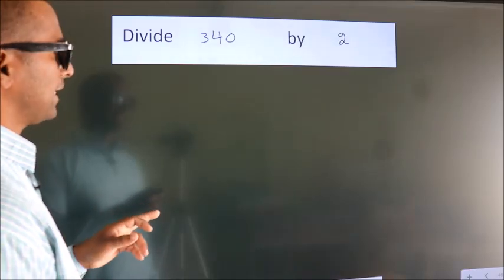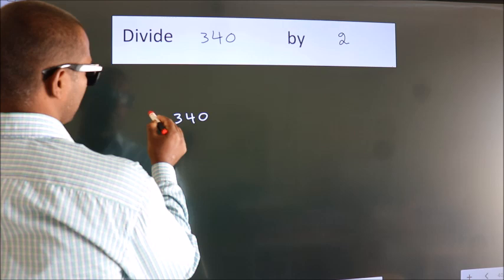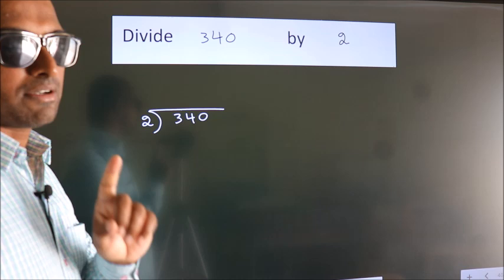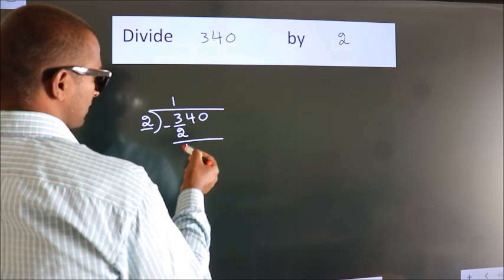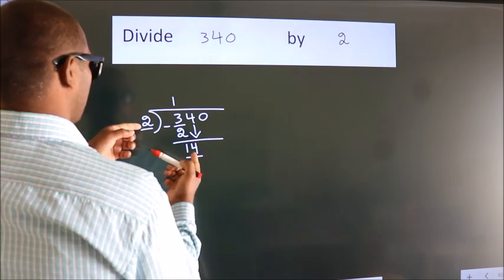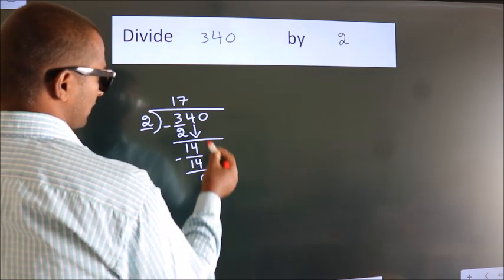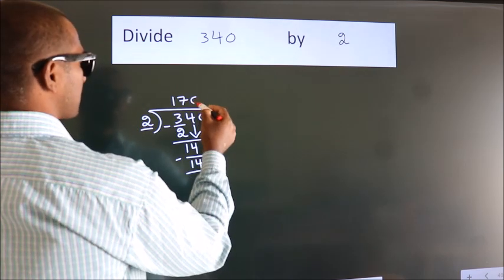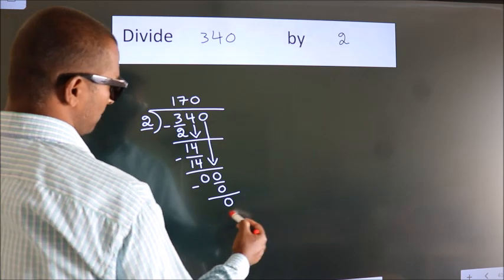Divide 340 by 2